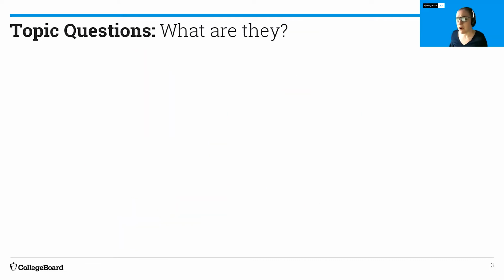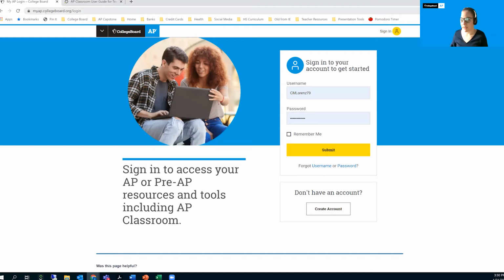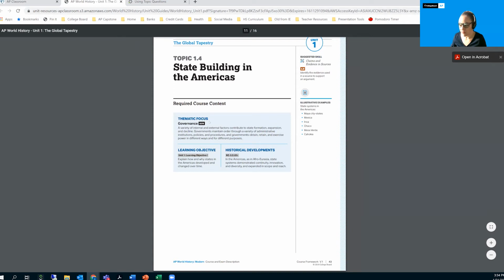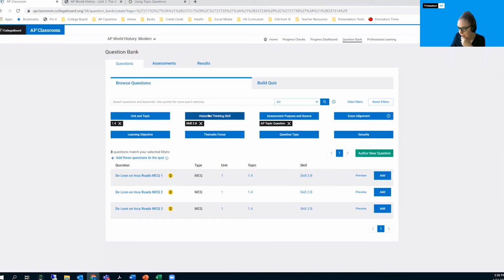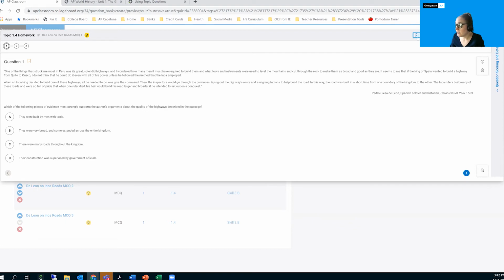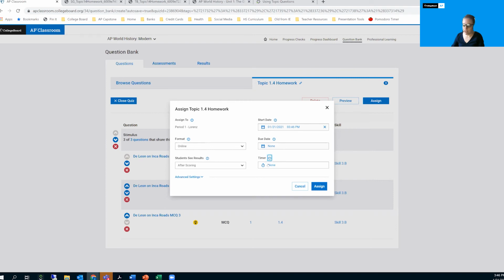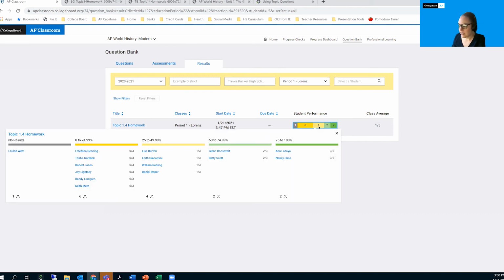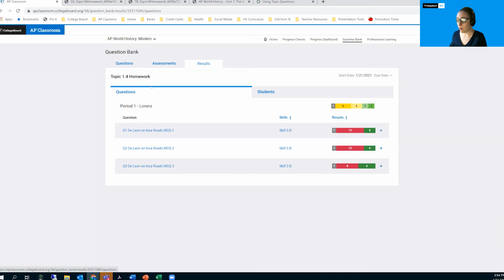Topic Questions for History and the Arts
Learn about the Topic Questions in AP Classroom and how they provide students with practice applying the content and skills for each topic within a unit, enabling teachers to check for understanding early and often to inform individual and class-level supports.

These multiple-choice and free-response questions are specifically selected to give teachers insight into student understanding of the topics and skills presented in every unit.

Just-In-Time Feedback

-- For Teachers:  Use Topic Questions class results to identify common student misunderstandings and students who need additional help.

-- For Students: Use Topic Questions rationales to understand correct and incorrect answers.

Built for Any Learning Environment

-- In Person:  Assign Topic Questions before, during, or after each lesson as homework, a warm-up, or an exit ticket.

-- Hybrid/Blended: Assign Topic Questions as homework, a warm-up, or an exit ticket.

-- Online: Assign Topic Questions before, during, or after each lesson as homework, a warm-up, or an exit ticket.

When to Use Topic Questions:

Topic questions are best used for spot checking student understanding while teaching the topics identified in the unit guides. You can use them as a set or individually. Here are some ways teachers use the topic questions:

-- As a bell ringer at start of class
-- As an exit ticket at end of class
-- As homework before or after class

Keep in mind:

Topic questions are formative and are designed to meet students where they are in the material. Topic questions are not like the questions that students will see on the AP Exam.